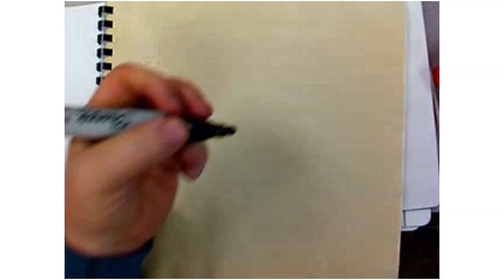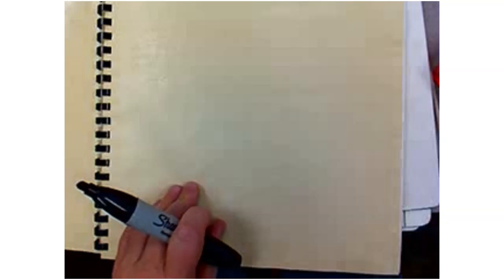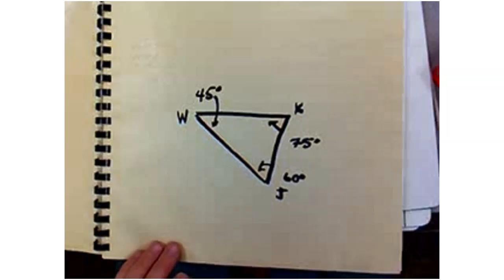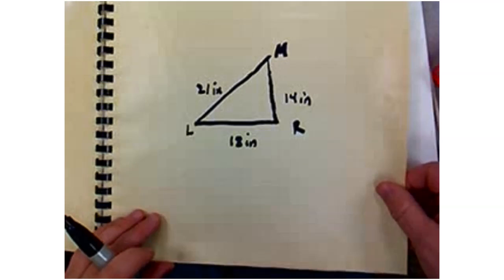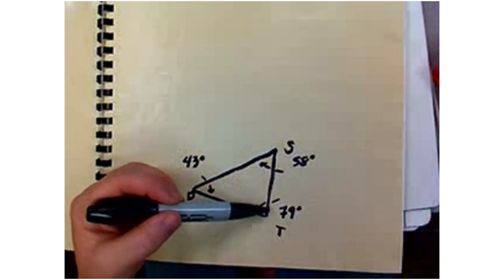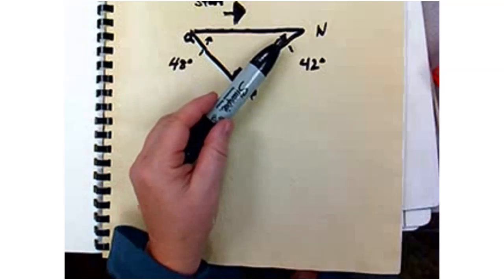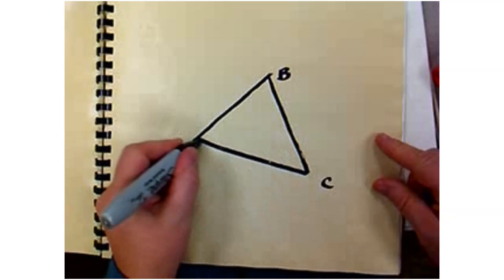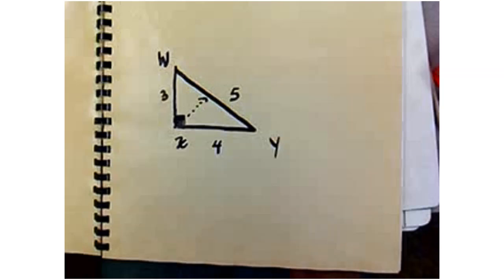JJ Isaacson Geometry 7 3 Triangle Inequalities